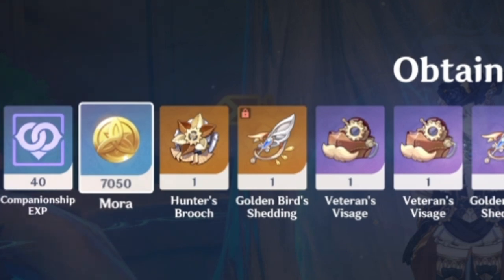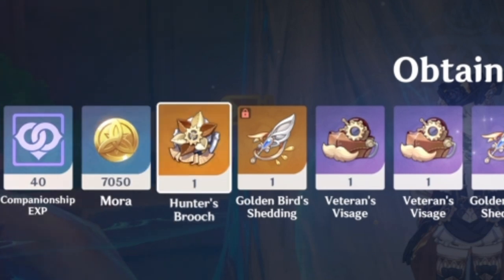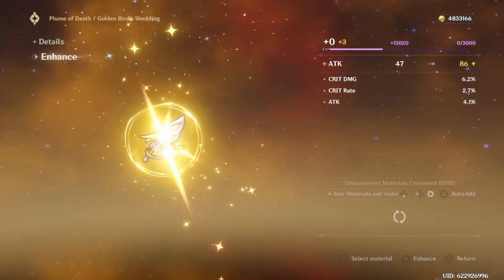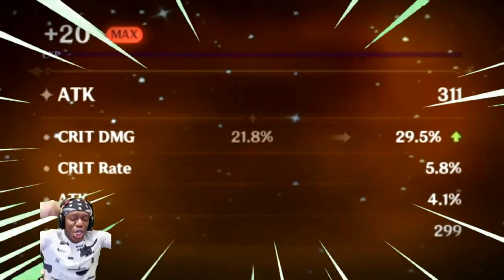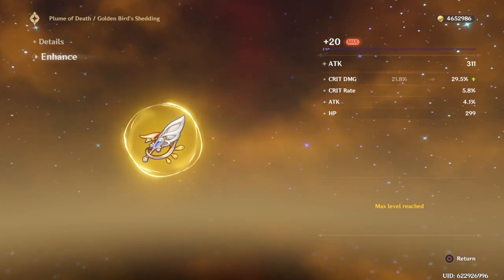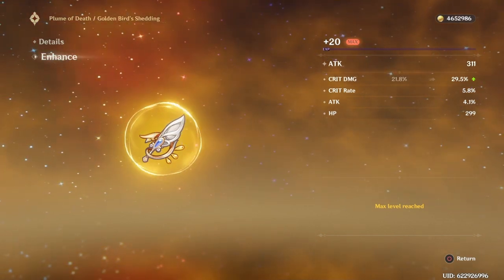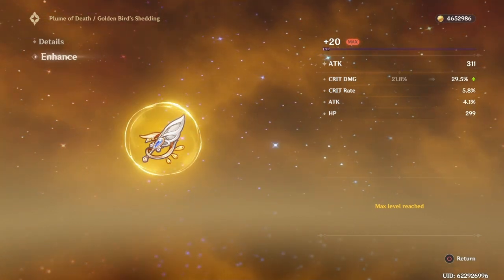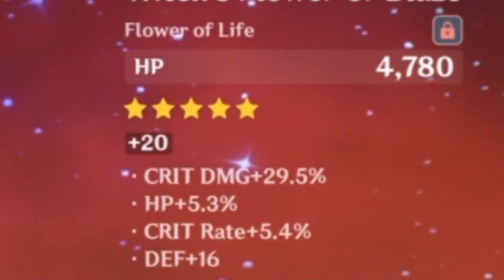An Unexpectedly Cracked Artifact At The End Of A Mid Day | Genshin Impact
Granted a piece I didn't need right now I'm confident a future character I plan to pull for rerun or not will get to use it at some point

If you enjoyed NUKE THE LIKE BUTTON! As stuff happens on my account worthy of an artifact clip I will continue to do more if something else exciting occurs in the future before the start of my 4th year of genshin impact